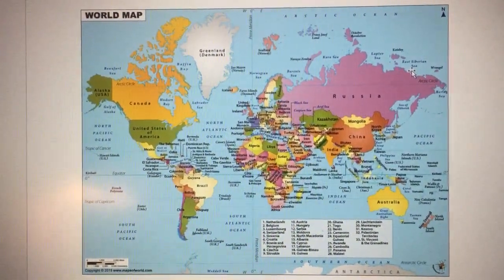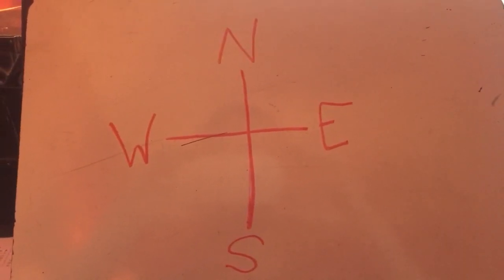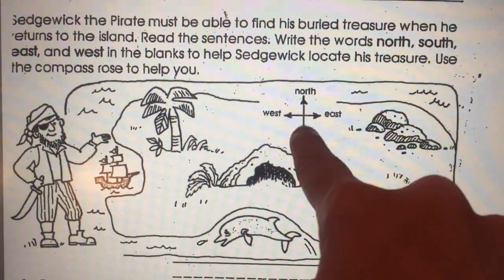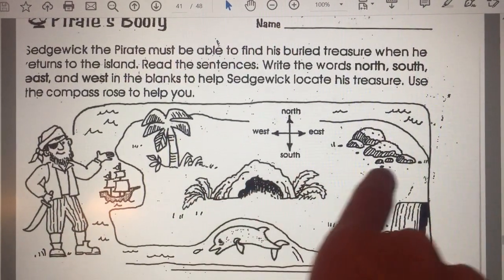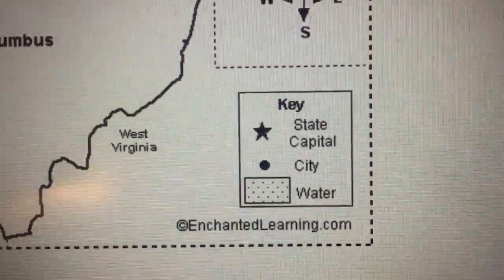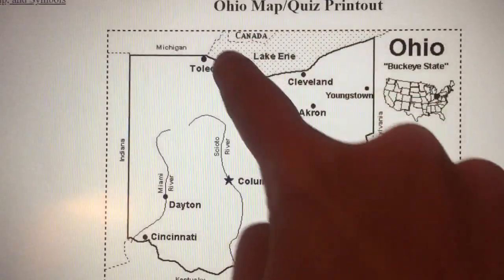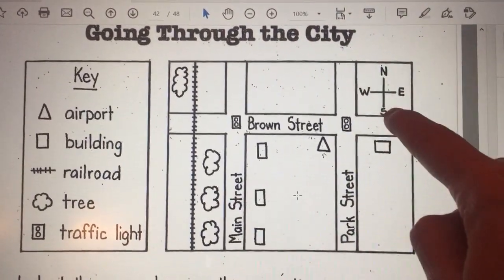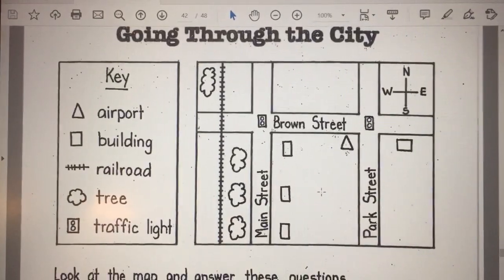Maps - Compass Rose and Map Key